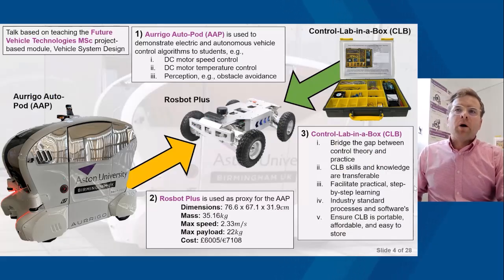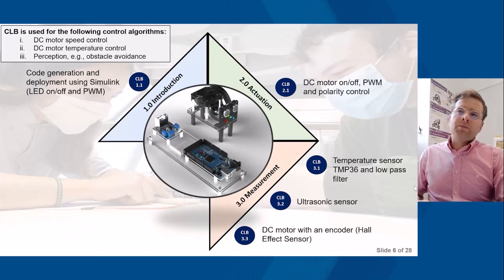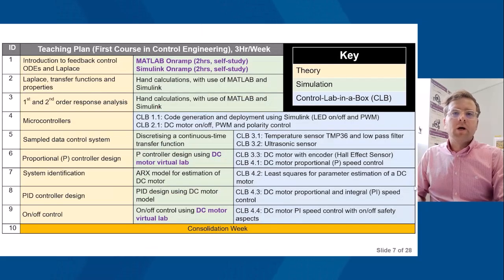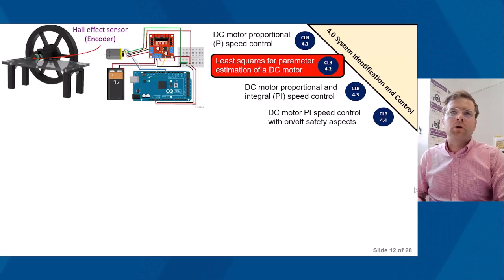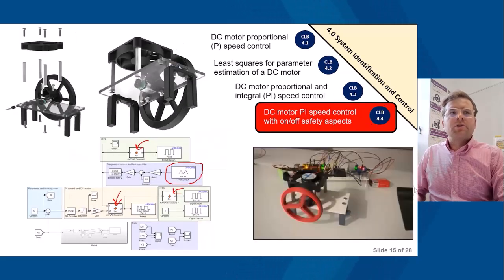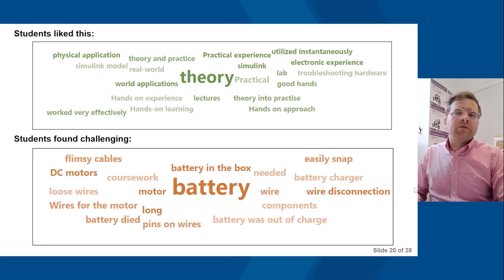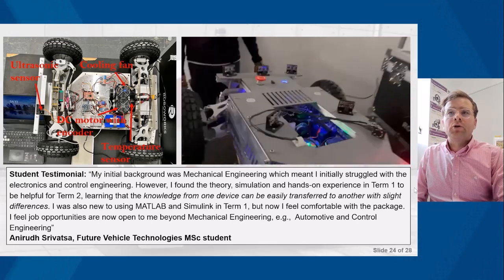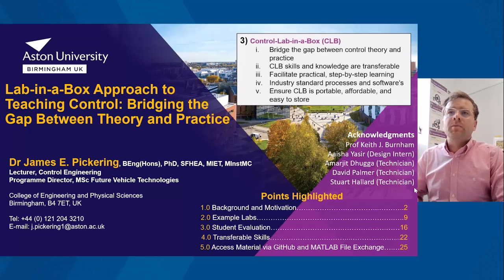Lab-in-a-Box Approach for Teaching Control: Bridging the Gap Between Theory and Practice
Discover how Aston University’s Future Vehicle Technologies MSc course teaches AV control algorithm design.

Utilizing a “lab-in-a-box” approach, students master control engineering fundamentals through Model-Based Design with MATLAB® and Simulink®. They develop real-time systems, focusing on DC motor control, including speed control, temperature control, and obstacle avoidance. Students report positively on the transferrable skills that let them apply their learnings from “lab-in-a-box” to the Roboworks Rosbot Plus TX platform.

Chapters:
00:00 Introduction
00:42 Motivation: Bridging the gap between control theory and practice
02:00 Vehicles and hardware used for teaching Future Vehicle Technologies course
05:10 Overview of control labs
06:26 Teaching plan (first course in control engineering)
09:18 Which skills do students acquire via control labs?
10:50 What does control lab-in-a box look like?
12:00 Example lab1: Least squares for parameter estimation of a DC motor
13:47 Example lab2: DC motor PI speed control
15:02 Example lab3: DC motor PI speed control with on/off safety aspects
16:40 Student evaluation on control lab in-a-box
19:55 Acquired skills and knowledge from low-cost control lab in-a-box is transferable to working with more complex real-life systems
21:08 How students feel more confident about future job opportunities
23:00 How to access readily available materials (files, models, code) for Control-Lab-in-a-box?